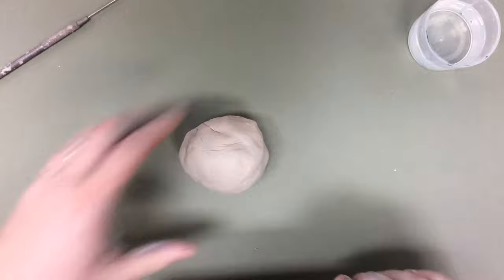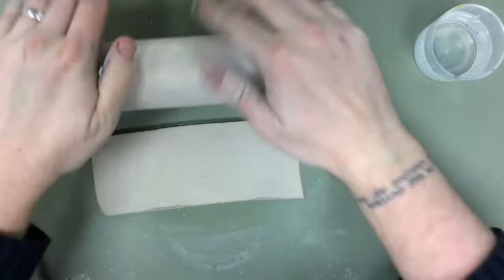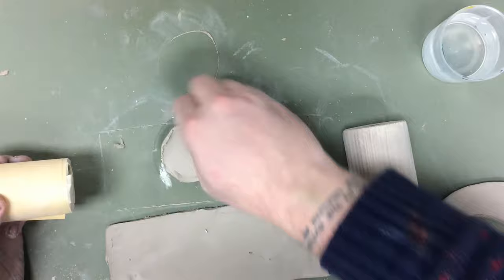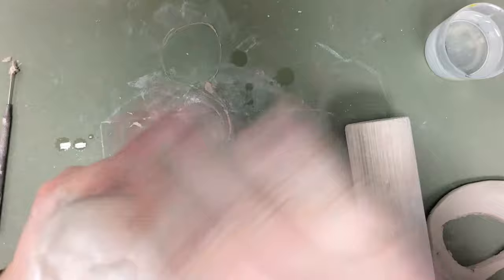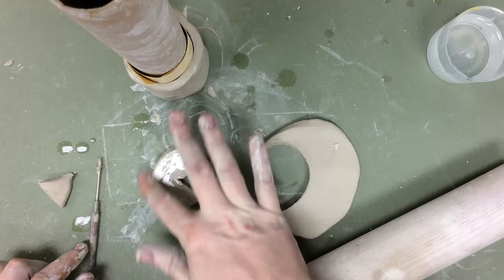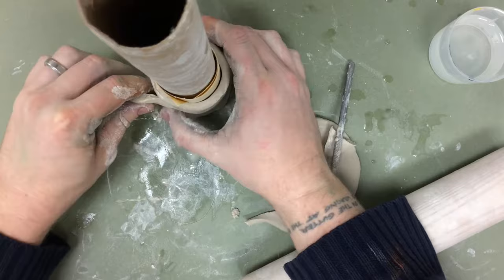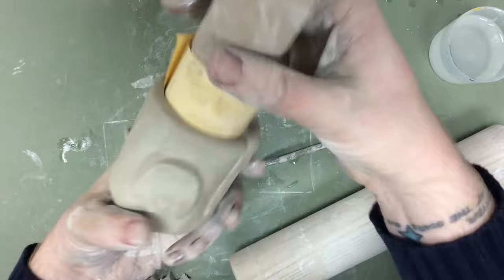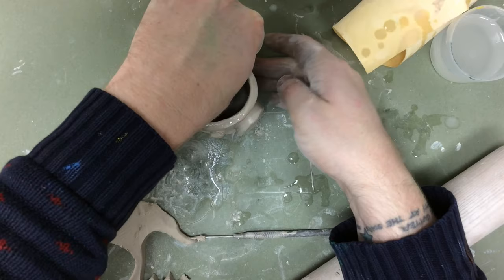Kids Art Project - Clay Mug from a Slab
This video demonstrates how kids can make a ceramic mug from a slab of clay. In this demo I made a Pop Art style mug with Pac Man images. Of course you could use these methods to create a mug in any style you like. My students have a lot of fun doing this project and get high quality, cute and unique mugs in the end.
I started making mugs with my elementary students a few years ago. One of my favorite projects is allowing kids to make a set of mugs inspired by an artist or artistic movement of their choice. I love the creativity I get from students and seeing the interesting connections they make.
For this project, students start by rolling a slab of clay about a half an inch thick. They cut a circle for the base and a rectangle that gets rolled up around it to form a cylinder. That is really the hardest part. From there, it is just a matter of decorating it to suit your taste.